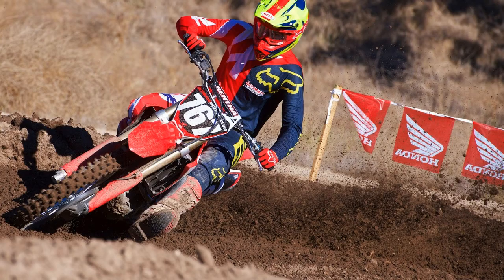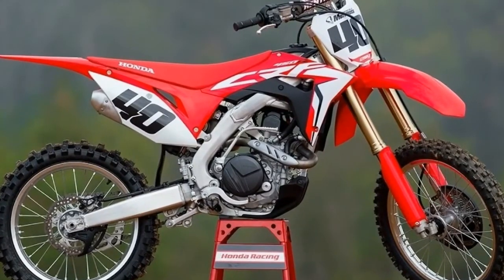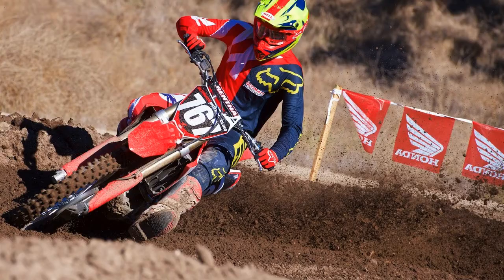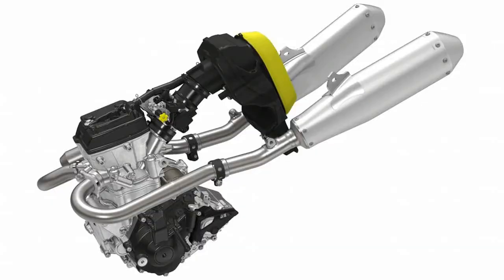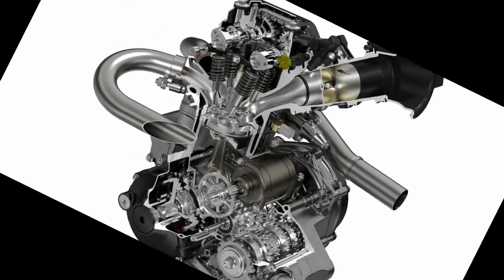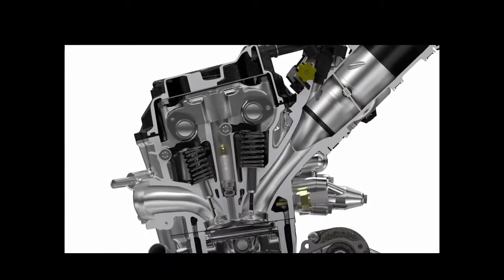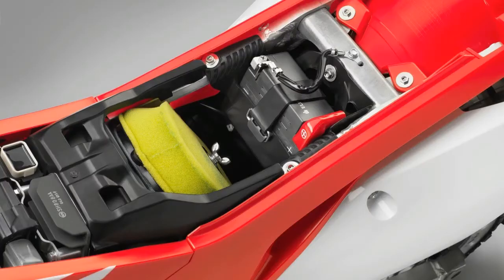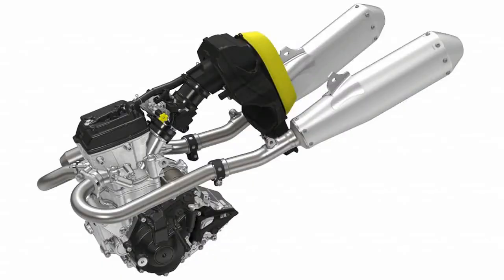Amazing!! 2018 Honda CRF250R Review!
Thank you very much for all of this.